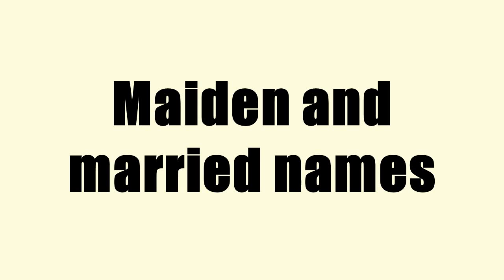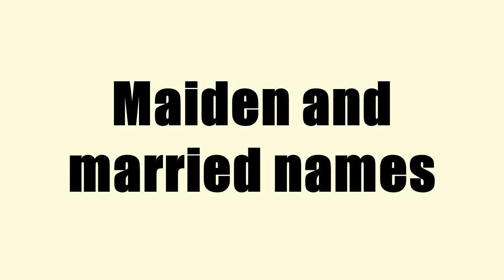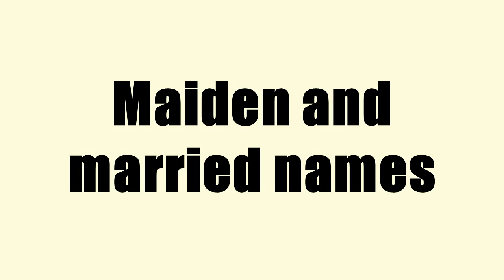Maiden and married names